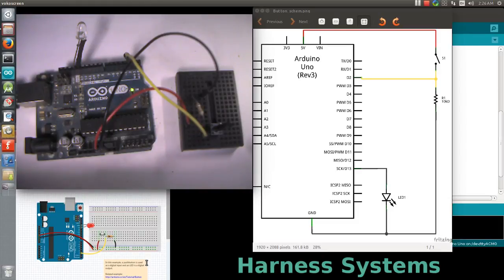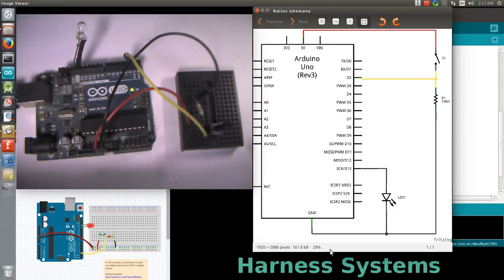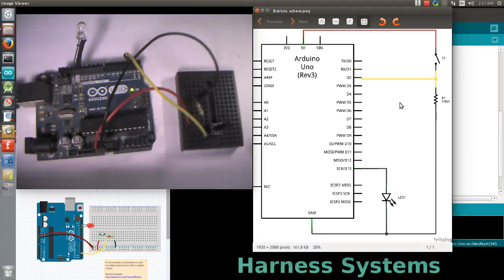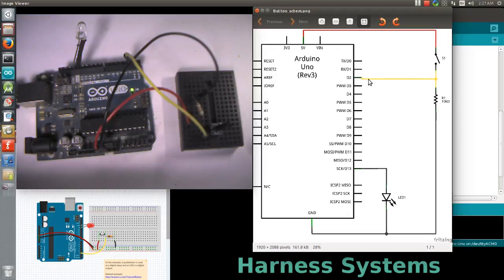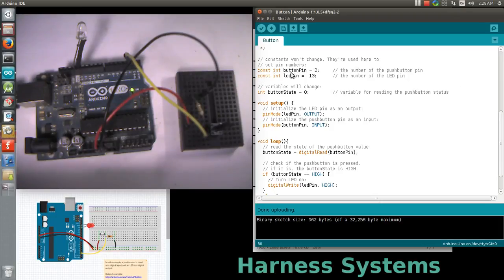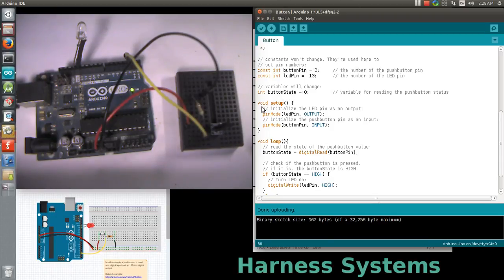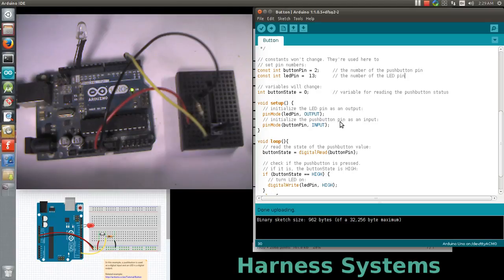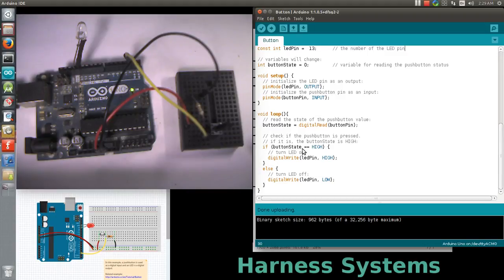Digital Switch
Learn about embedded systems, characteristic  and IPR and examples.